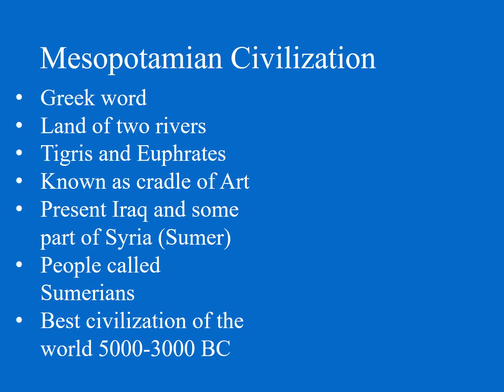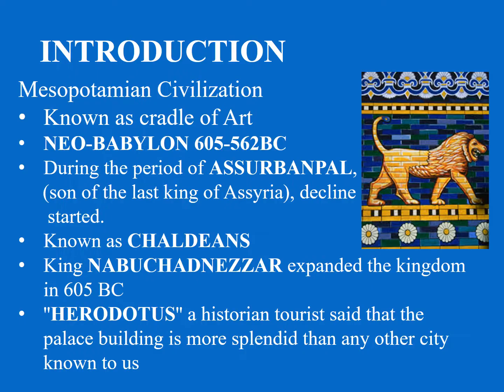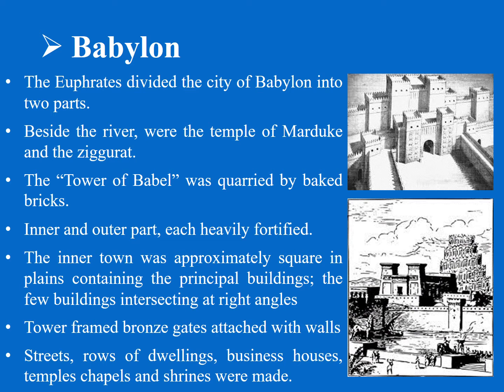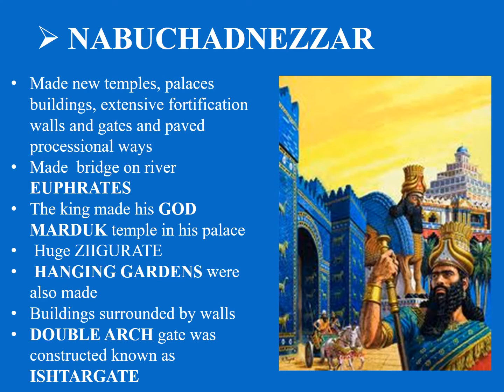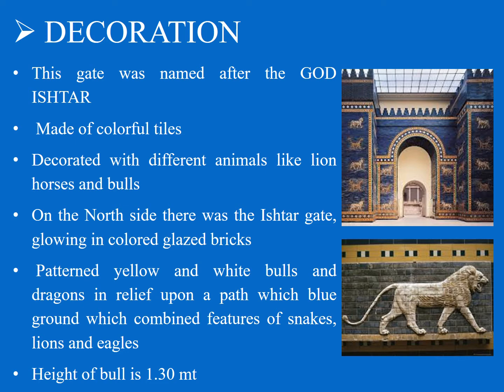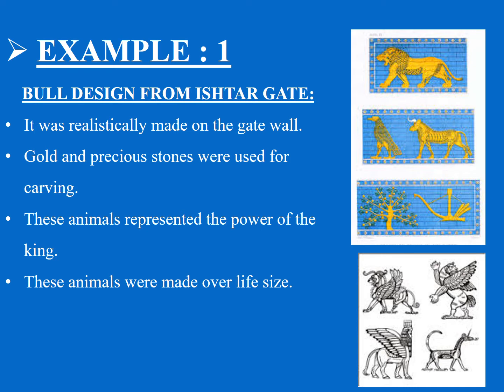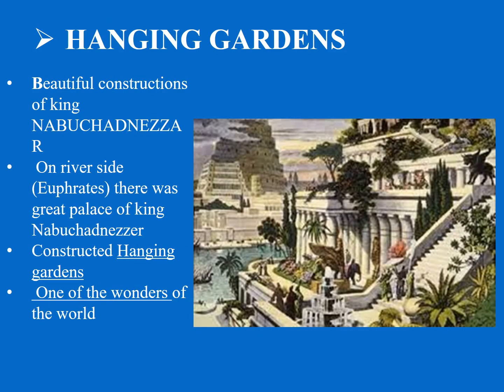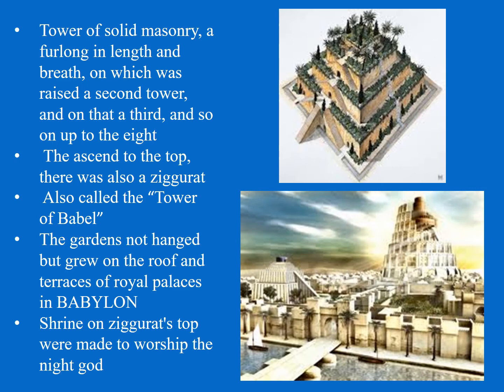XI Fine Arts 2